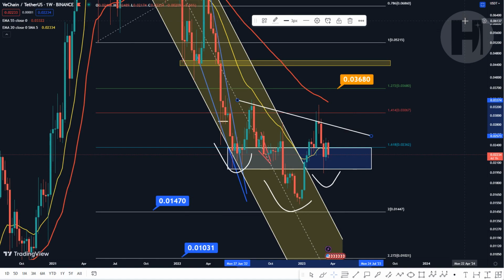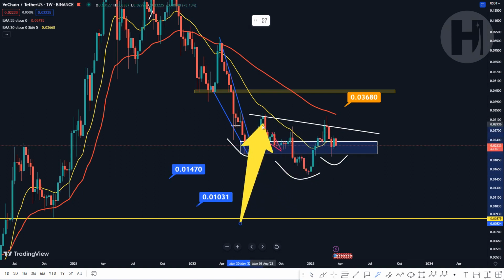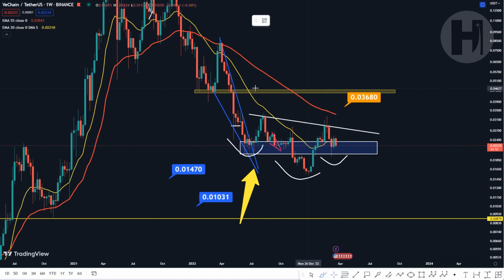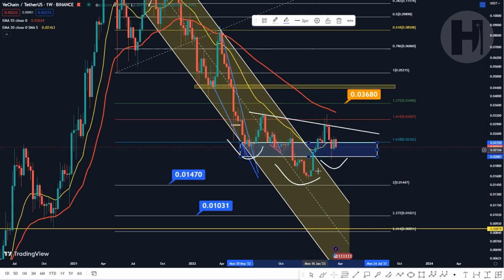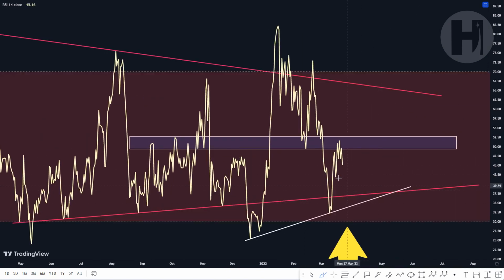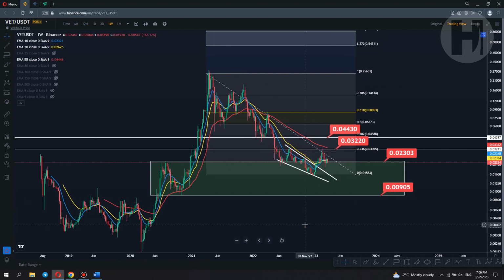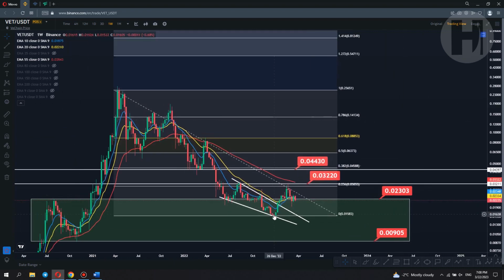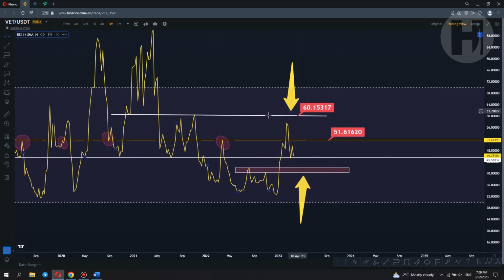VECHAIN - VET TOKEN TECHNICAL ANALYSIS AND PRICE PREDICTION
►USDT(trc20) - TVfTnUDcSqkBcYPrLbtowcCmaTyDWZhRYz